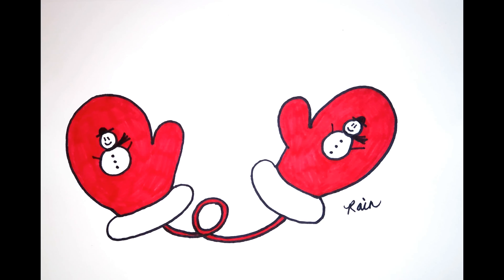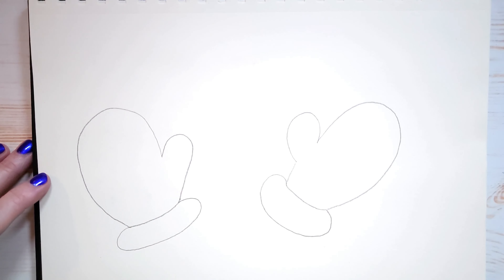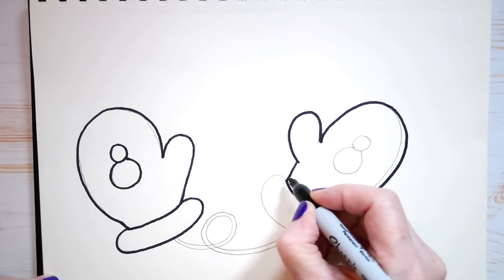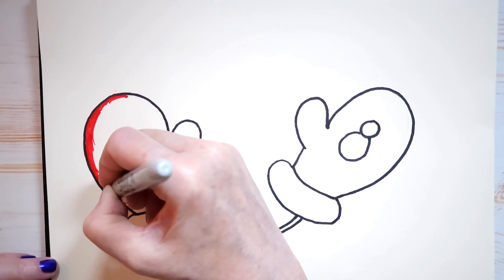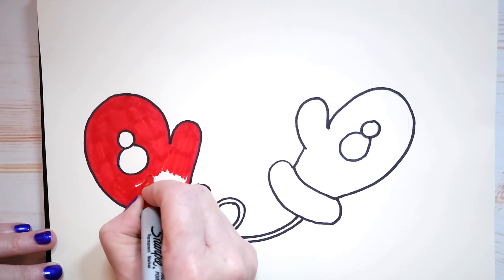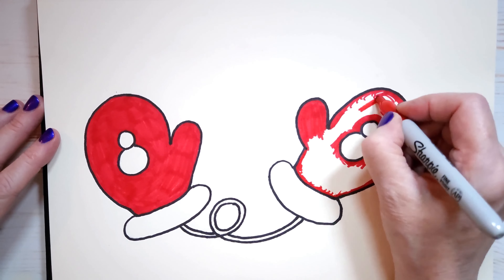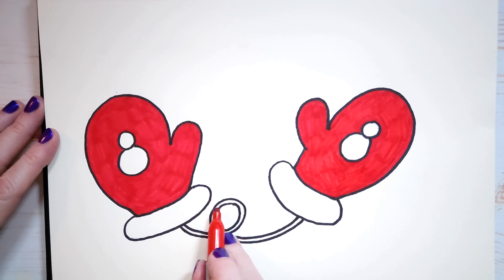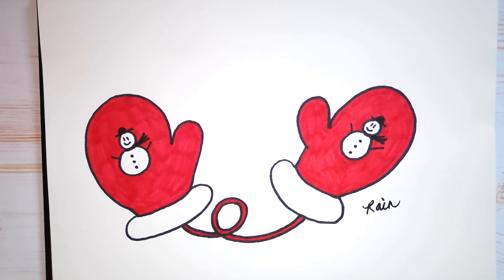How To Draw Mittens! (Art For Kids!) - Easy Step By Step Beginner Art/Drawing Lesson!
Today I’m going to show you how to draw mittens with markers! This is an easy beginner drawing lesson for kids of all ages! Please enjoy!

🌟 Supplies used:
→ Dollar Store drawing pad (9" x 12")
→ Dollar Store paint brush to wipe away eraser bits
→ Sharpie markers: red and black

Rain 💖💖

Chapters:
00:00 How to draw mittens with markers
00:30 Supplies you'll need
01:03 Drawing with our pencil
03:05 Outlining the mittens
04:33 Erasing pencil marks
05:14 Coloring the mittens
11:52 Adding details
12:59 Sign your work
13:07 Thanks for watching!